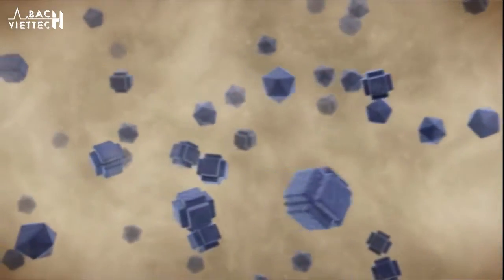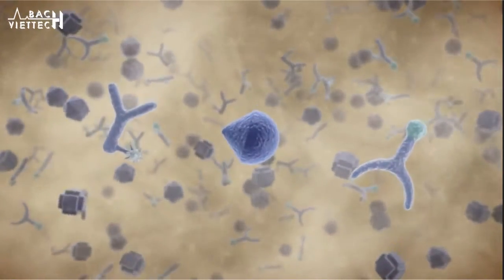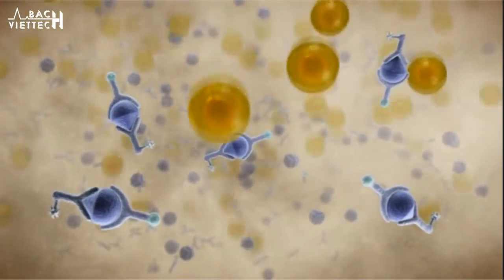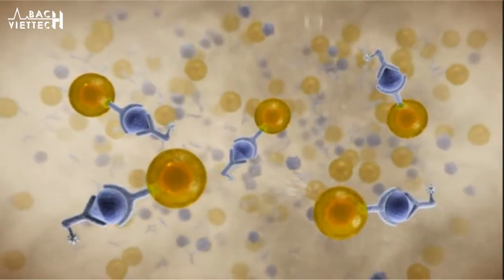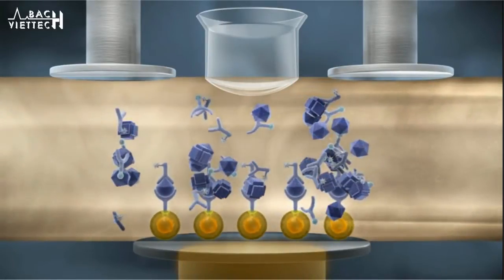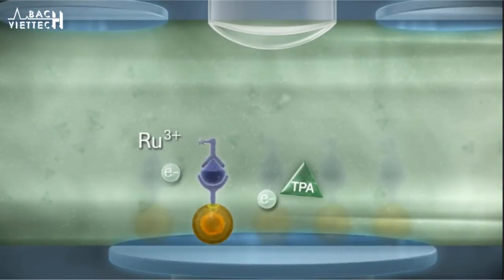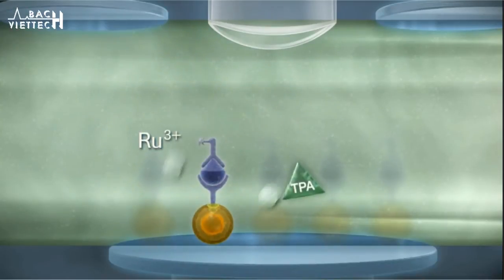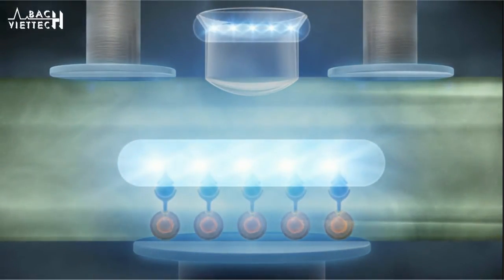Nguyên lý Miễn dịch Điện hóa Phát quang - Electrochemiluminescence Immunoassay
Điện hóa phát quang là quá trình phản ứng mạnh của các chất được tạo ra từ những chất bền vững có trước trên bề mặt của điện cực. Phản ứng mạnh của các chất này sẽ tác động trở lại chất tương tự đồng thời phát quang.
Miễn dịch điện hóa phát quang dựa trên việc sử dụng phức hợp ruthenium-tris (bypyridil) và tripropylamin (TPA) và cuối cùng sản phẩm quang hóa được tạo ra tại thời điểm phát hiện ra bước sóng